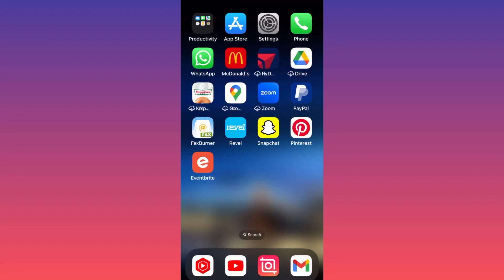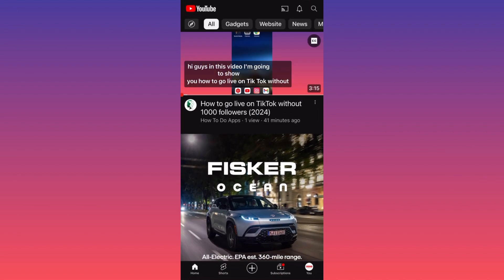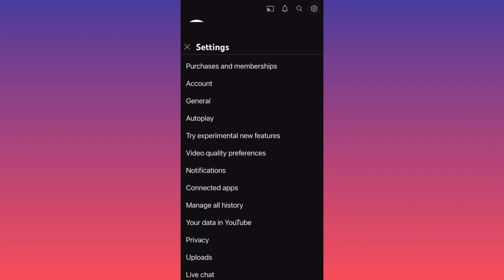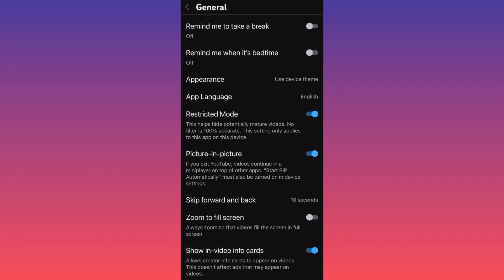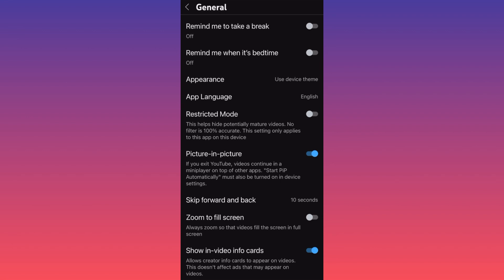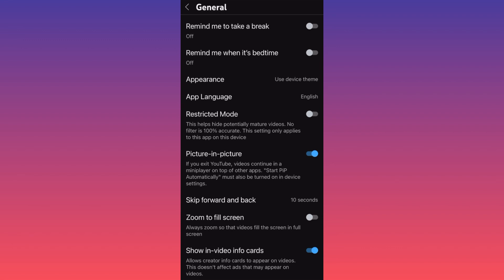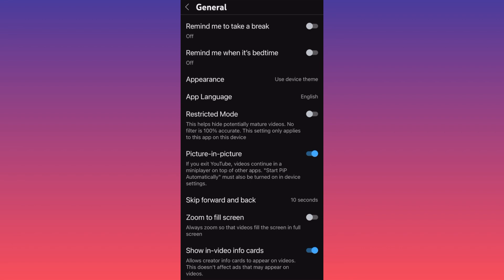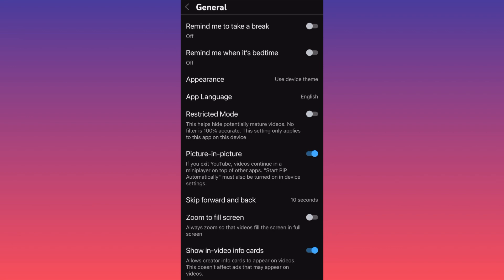How to turn off Restricted Mode on YouTube (2024)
In this video you will learn how to turn off restricted mode on youtube and how to turn restricted mode off on youtube as well as how to turn off restricted mode on youtube  at pc and how to turn off restricted mode on youtube for viewers. In this instructional video, you will discover the steps to disable Restricted Mode on YouTube. The tutorial covers how to turn off Restricted Mode on YouTube, both on a PC and for viewers in general. The guide will provide detailed instructions on how to turn Restricted Mode off on YouTube, ensuring a clear and easy-to-follow process.

📚Elon Musk's Secrets to Success:

📚Maximize Results with GPT-3: